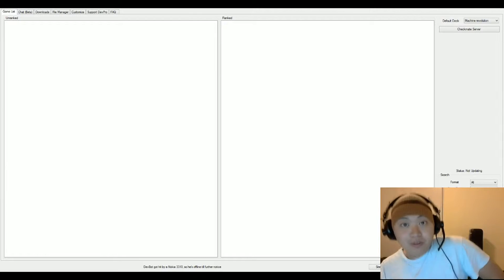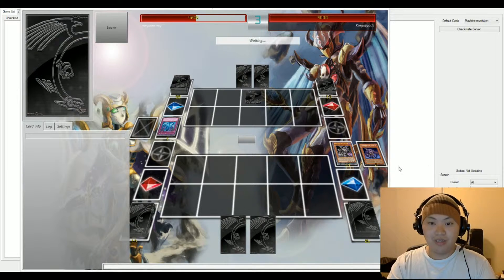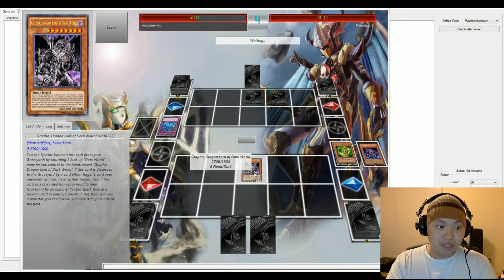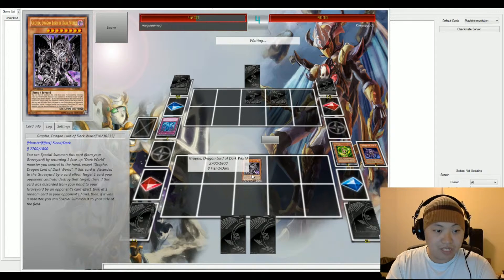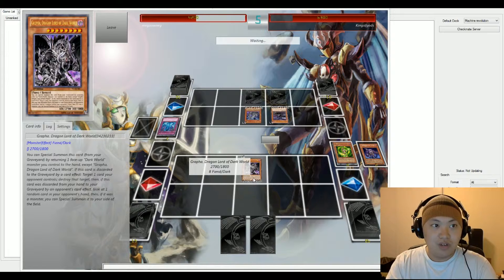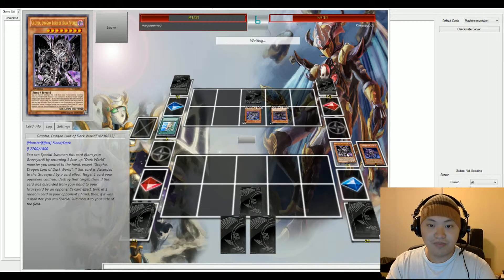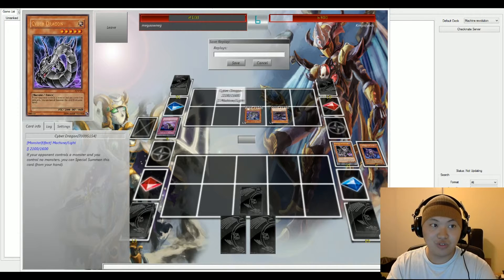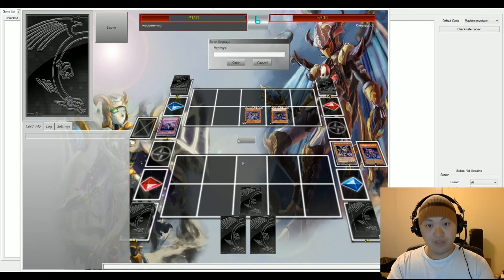Dark world vs Ryo Beatdown - Online Yu-Gi-Oh Duel Cast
The Darkworld (bottom duelist) is about to see some lightning from the thunder king Ryo (top duelist). Find who will win in the battle of light and dark. Figuratively... there is a Doomcaliber knight